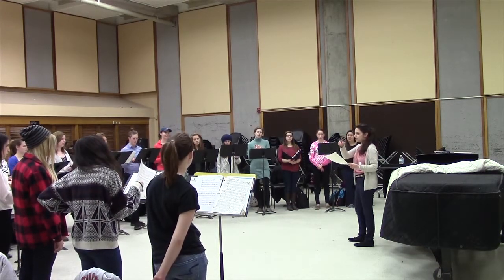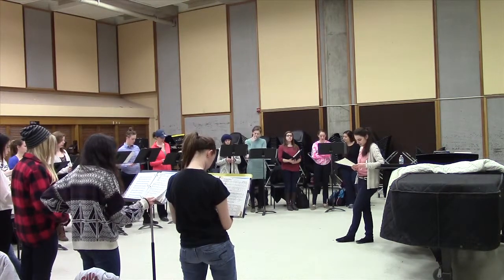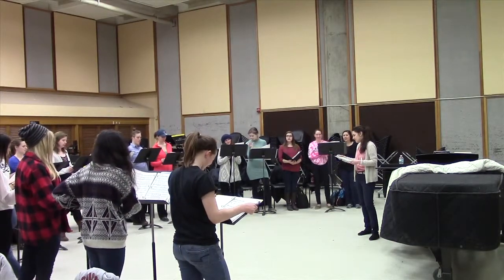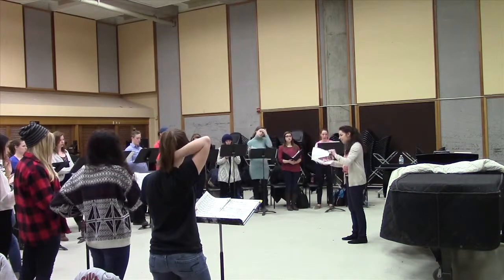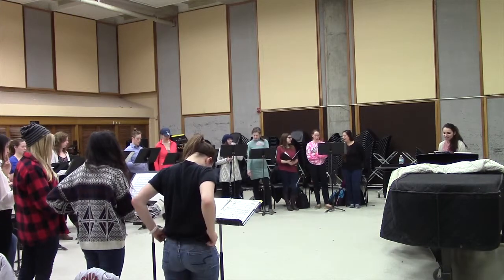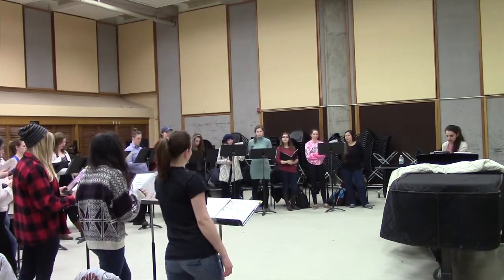Women's Chorus Teaching Video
Warm-up and Dufay's Ave Regina Caelorum rehearsal with Women's Chorus.